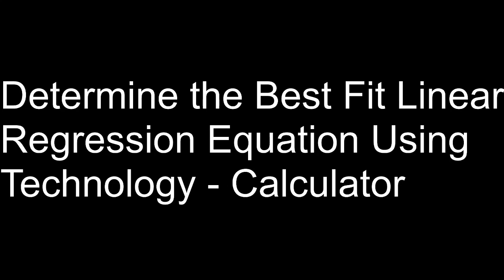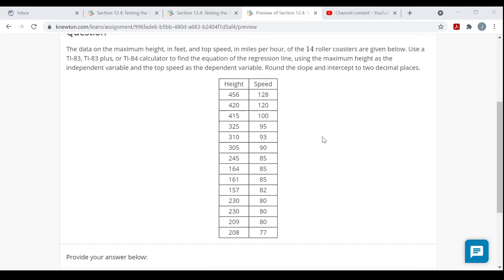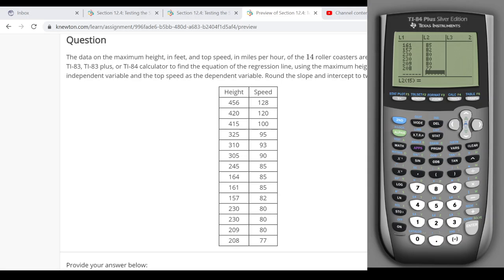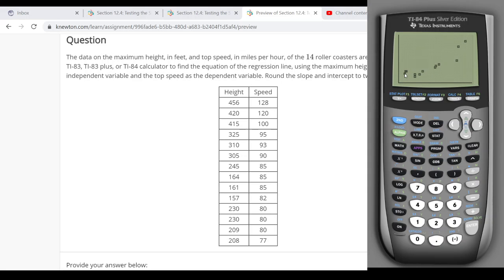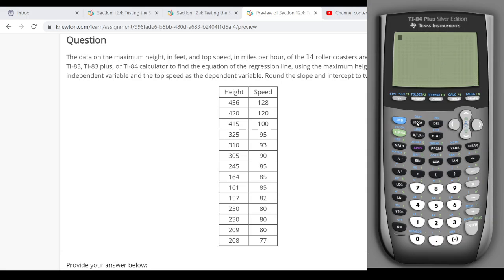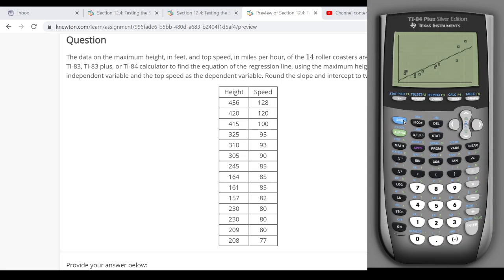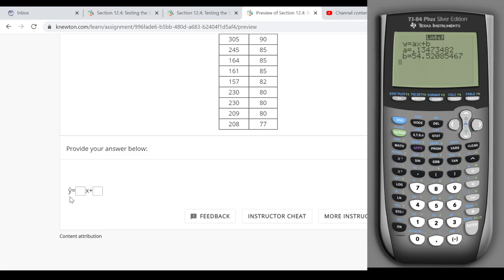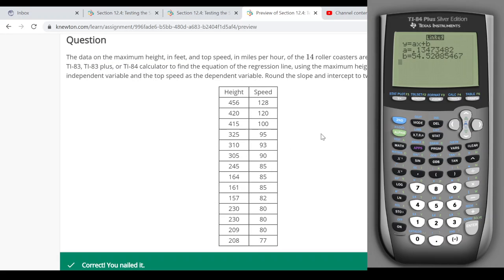Determine the best fit linear regression equation using Technology - Calculator